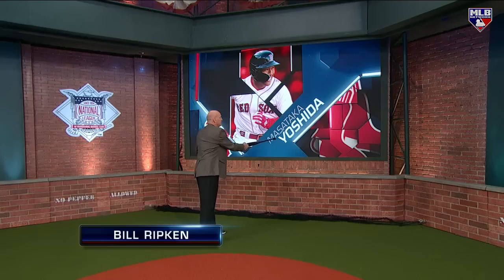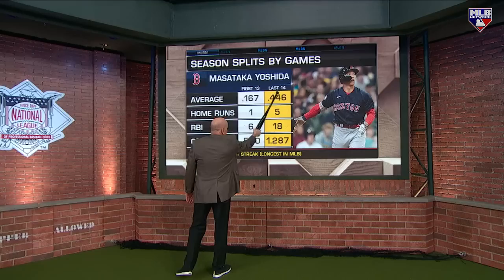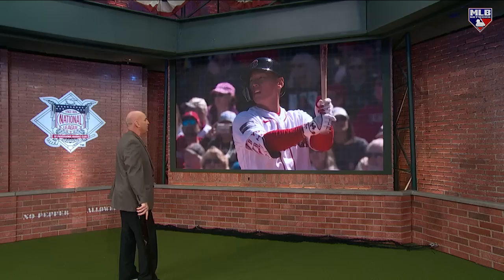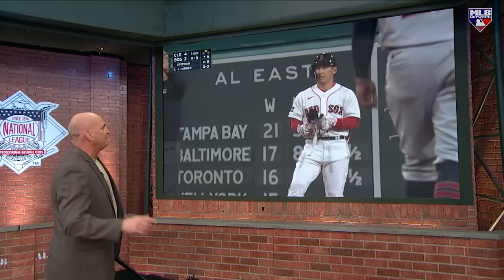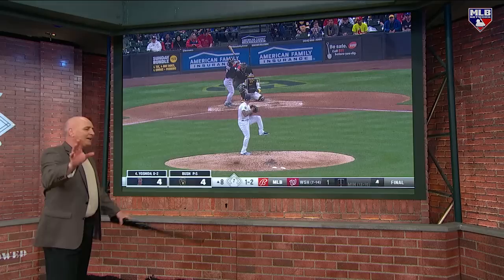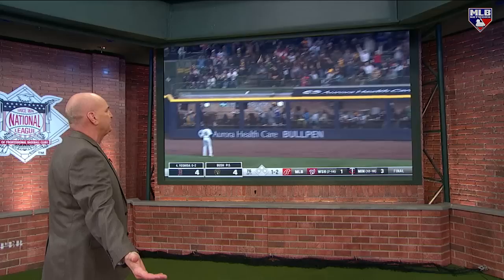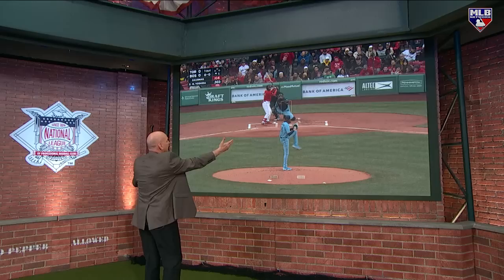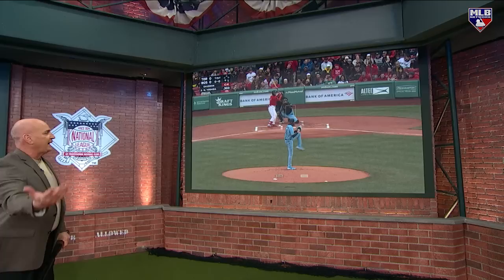MLB Tonight breaks down Masataka Yoshida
Hi there. Feel free to request videos you want me to make!